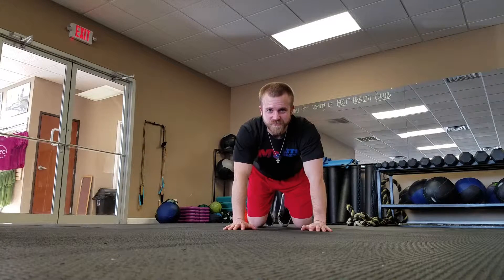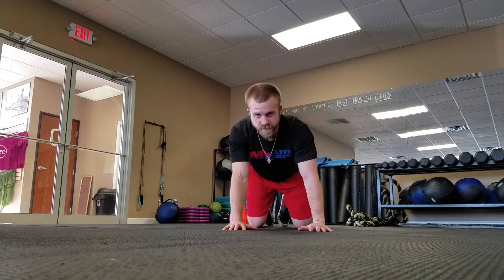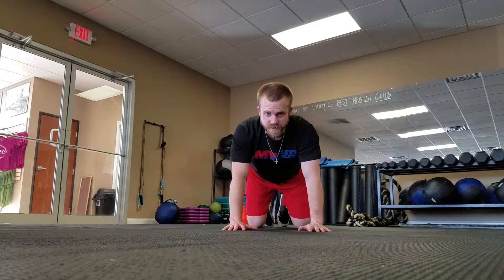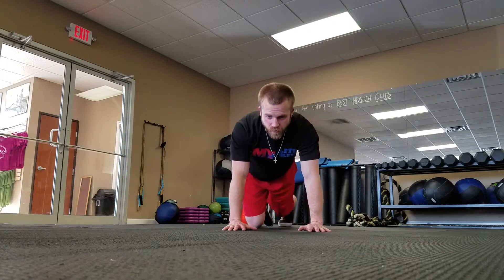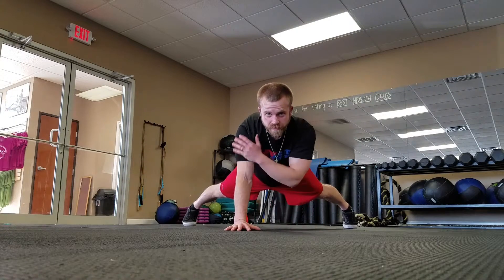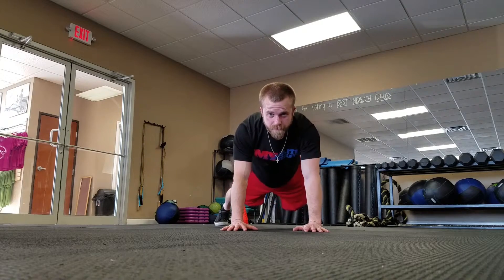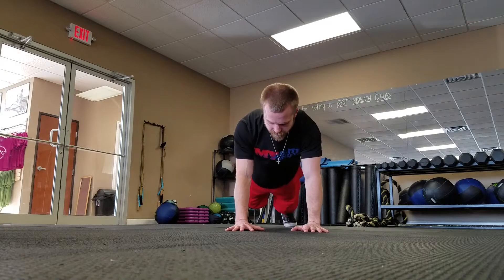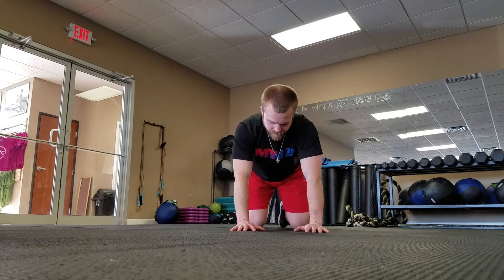PUPP with Shoulder Taps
Great progression of the plank to make it transverse (rotational). You're still only resisting motion like in the plank, but now your body will try to twist. Don't let it!